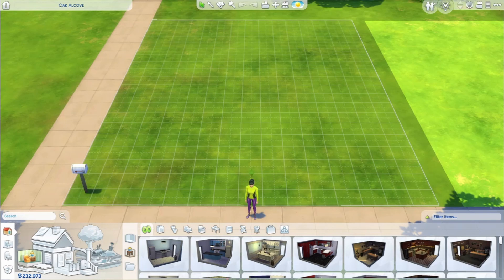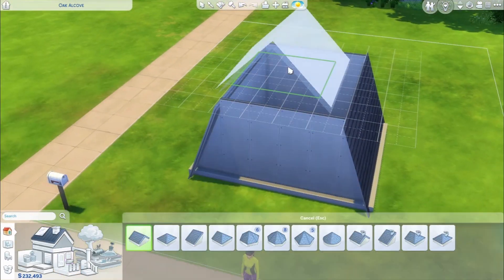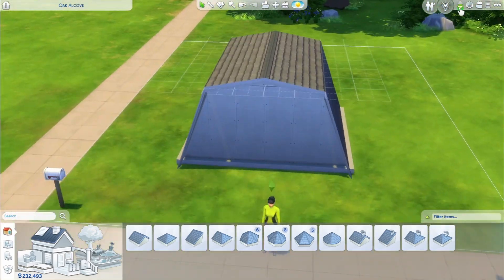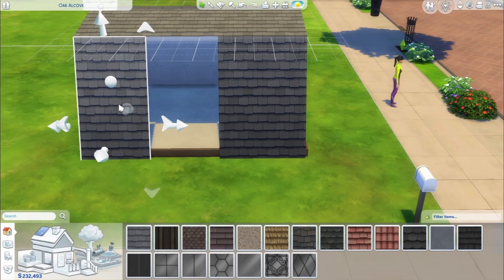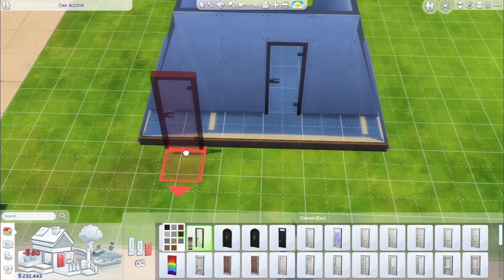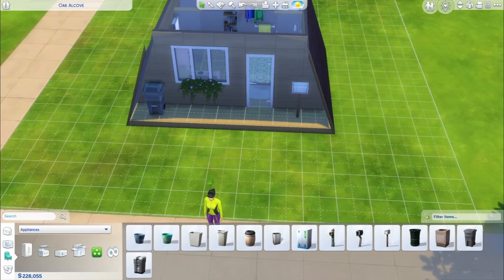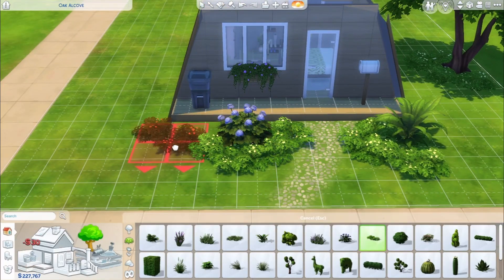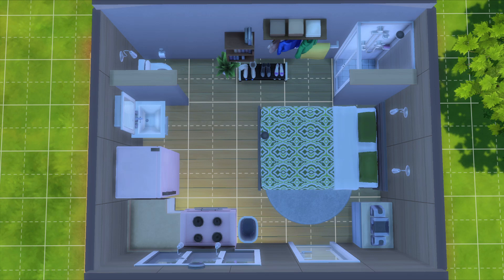Building A Base Game House For Only 5K!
The saga of my computer that can no longer record videos continues. It still works just fine when I'm not recording though, so it still functions properly!

.. Okay maybe I'm in denial.

Consider checking out some of my other builds in the Origin gallery under my username Suarvie.

Just saying but you might get early access to some builds if you do follow me in the Origin Gallery 😮